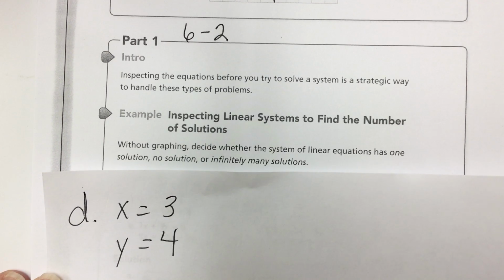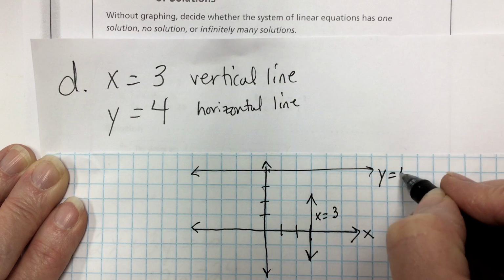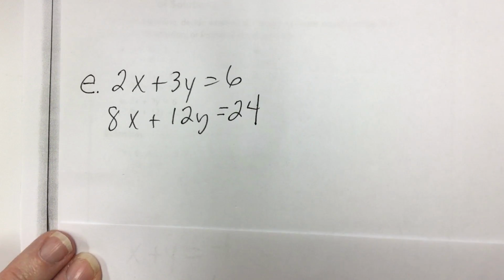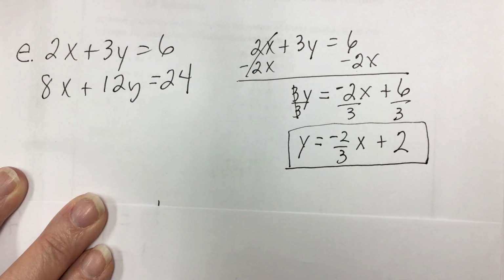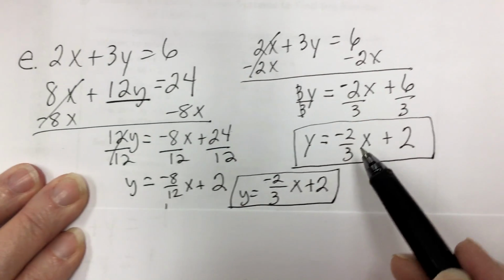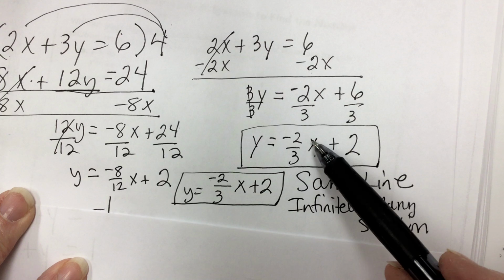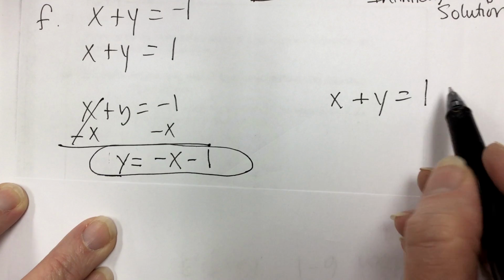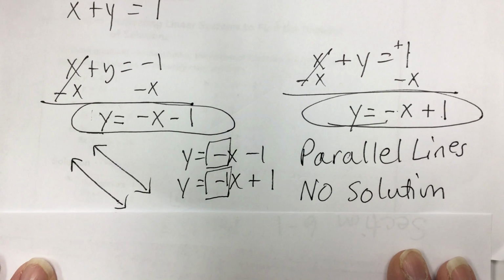6 2 Podcast 1B